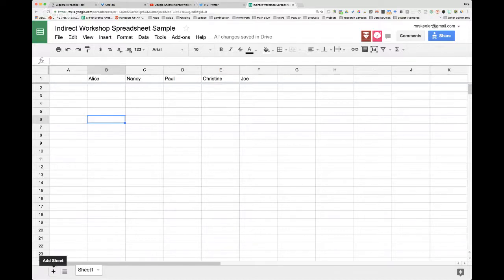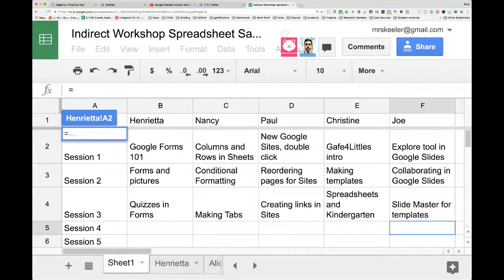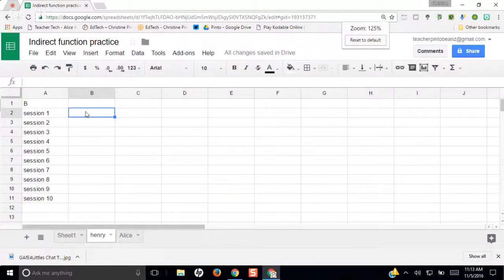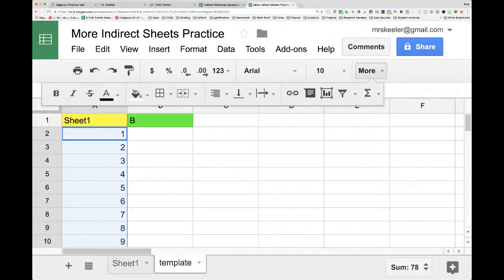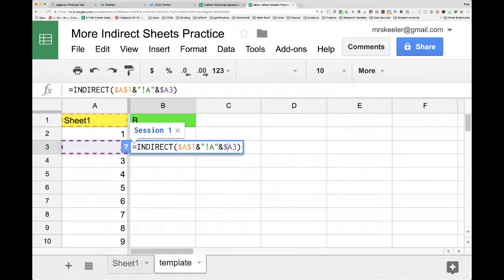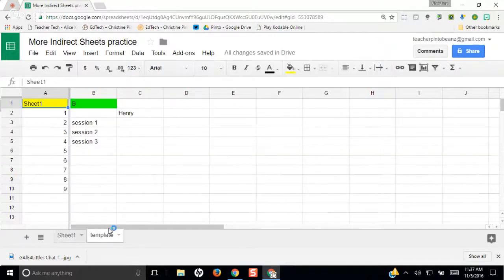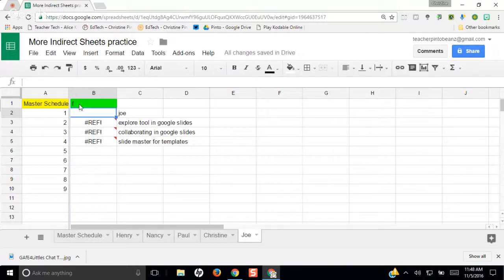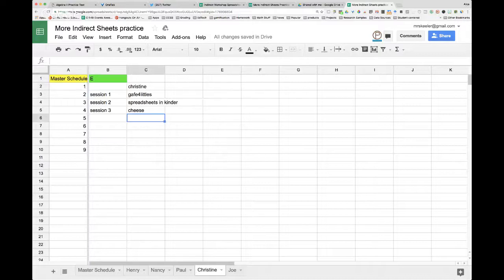Google Sheets Indirect Webinar with Alice Keeler and Christine Pinto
The Google Sheets formula =Indirect() takes text strings and turns them into spreadsheet formulas. You didn't know you needed this, but you need this :)